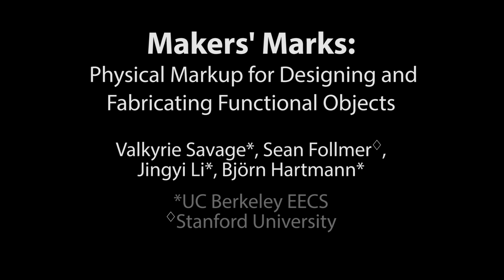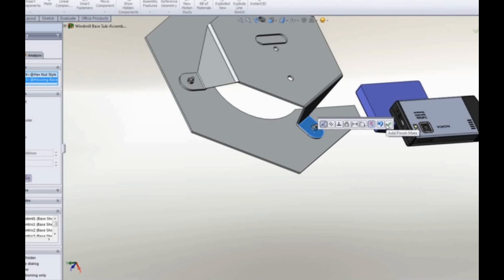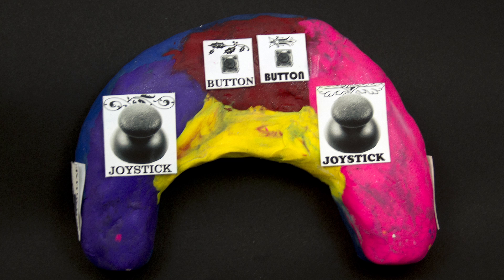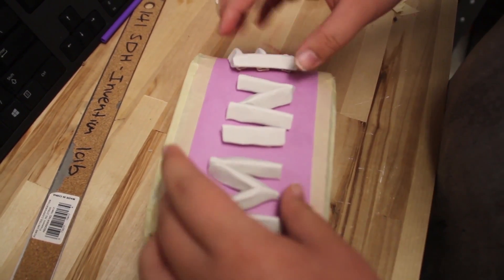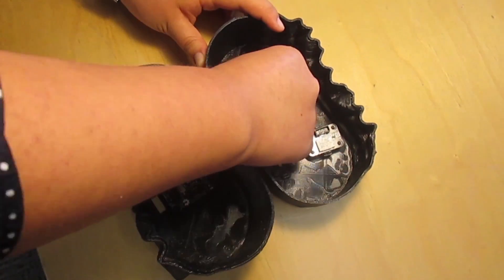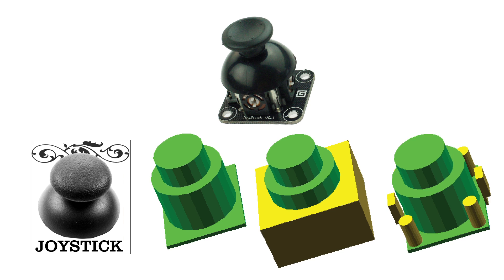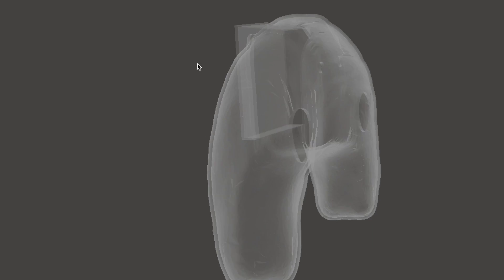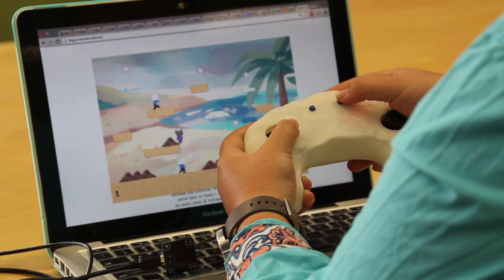Makers' Marks: Physical Markup for Designing and Fabricating Functional Objects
To fabricate functional objects, designers create assemblies combining existing parts (e.g., mechanical hinges, electronic components) with custom-designed geometry (e.g., enclosures). Modeling complex assemblies is outside the reach of the growing number of novice “makers” with access to digital fabrication tools. We aim to allow makers to design and 3D print functional mechanical and electronic assemblies. Based on a formative exploration, we created Makers’ Marks, a system based on physically authoring assemblies with sculpting materials and annotation stickers. Makers physically sculpt the shape of an object and attach stickers to place existing parts or high-level features (such as parting lines). Our tool extracts the 3D pose of these annotations from a scan of the design, then synthesizes the geometry needed to support integrating desired parts using a library of clearance and mount- ing constraints. The resulting designs can then be easily 3D printed and assembled. Our approach enables easy creation of complex objects such as TUIs, and leverages physical materials for tangible manipulation and understanding scale. We validate our tool through several design examples: a custom game controller, an animated toy figure, a friendly baby monitor, and a hinged box with integrated alarm.